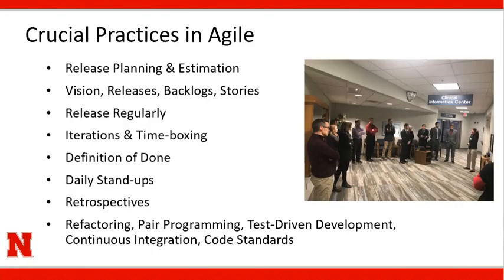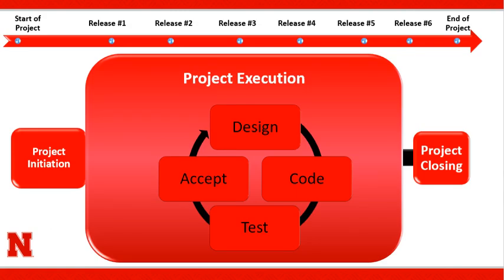Sponsor Orientation - The Development Process 2020-21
Senior Design Sponsor Orientation - The Development Process (4:51)